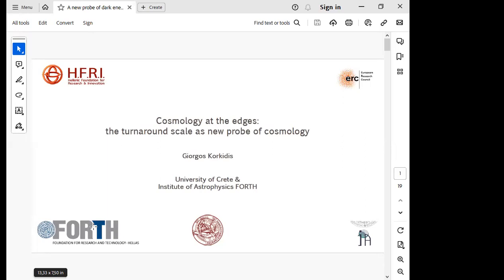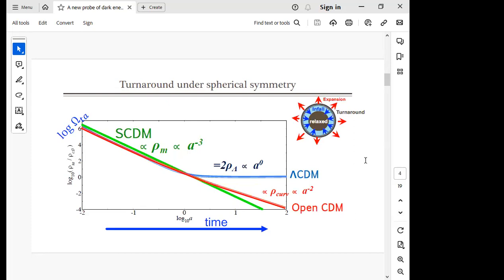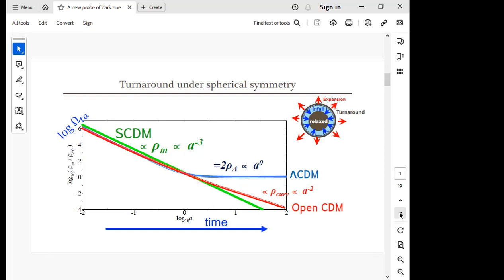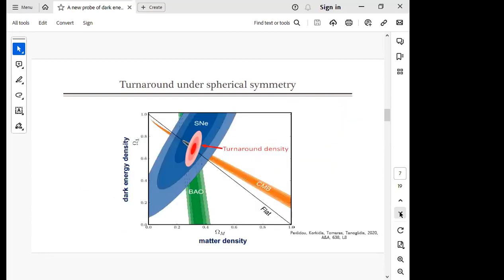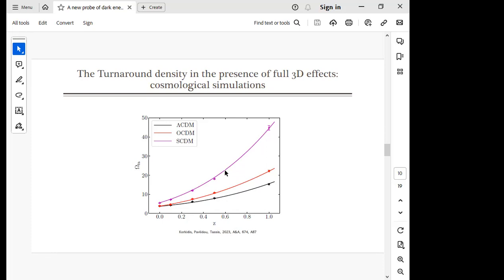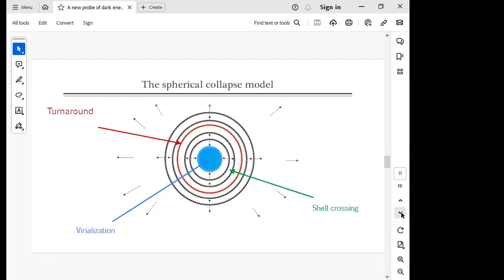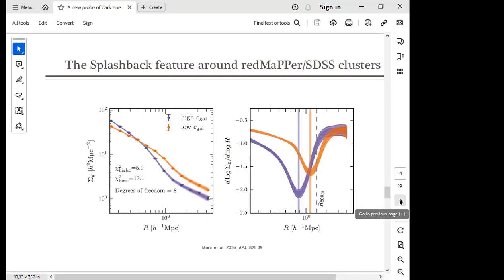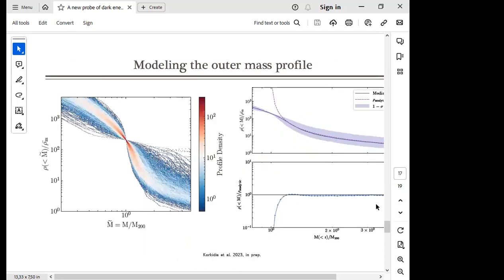A new probe of Cosmology (G. Korkidis, 12/12/2023)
A new probe of cosmology

George Korkidis
University of Crete

Abstract:

Galaxy clusters are immensely fruitful laboratories for cosmology. In the past three decades, great progress has been made in understanding their composition, dynamics, and role in the cosmic web. Cluster interiors, i.e., their relaxed parts, are well understood by now, as they have been exhaustively studied. However, we have not taken full advantage of their outer portions, which are arguably equally rich in terms of their potential to help us understand the cosmos.

In the past two years, we have developed the understanding that a very important scale for cosmology is the turnaround scale, which is the scale around a cluster after which galaxies join the Hubble flow. We have now developed analytical descriptions of the outer portion of cluster density profiles on the turnaround scale as well as mass scaling relations connecting overdensity masses (such as M200) at the interior of clusters with the turnaround mass. Being equipped with a density profile sensitive to the turnaround scale and a scaling relation for determining the mass enclosed therein we can build a novel test for our cosmology.